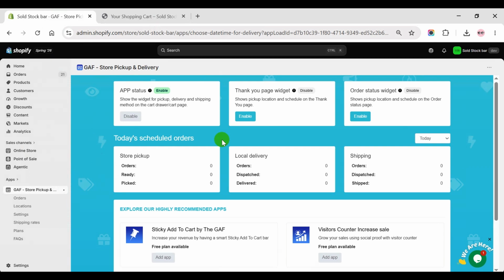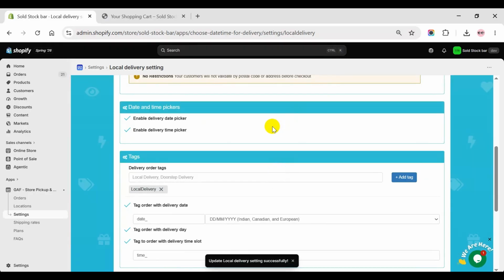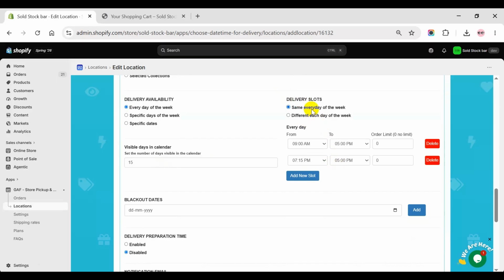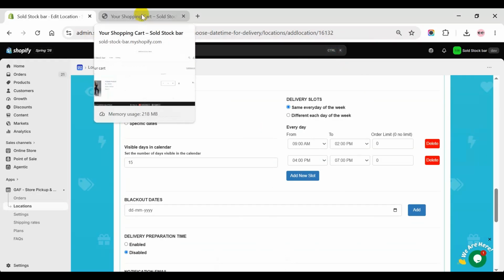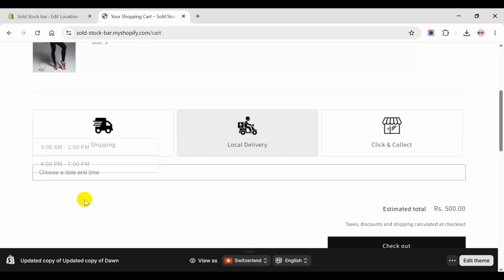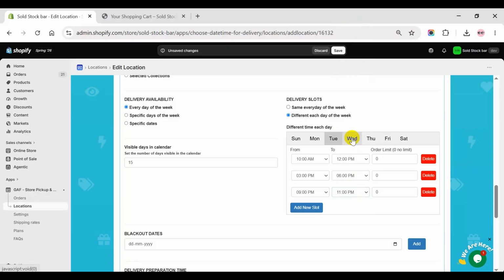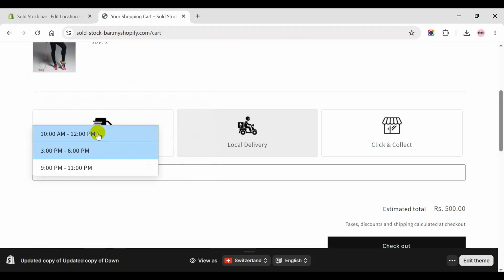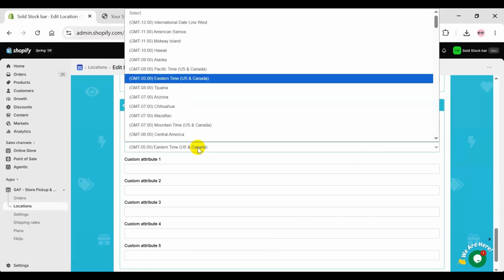How to Configure Delivery Time Slots for Local Delivery in Shopify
Learn how to configure delivery time slots for Local Delivery on your Shopify store using the GAF - Store Pickup & Delivery Shopify app! ⏰🚚

Delivery slots are the specific time windows customers can choose after selecting their delivery date. This tutorial shows you how to set them up — whether you want the same time slots every day, or different time slots for each day of the week, per location.

⏱️ What you'll learn:
✔️ How to enable the Time Picker in Settings first (required before configuring slots)
✔️ How to find the Delivery Slots subsection under Local Delivery
✔️ How to choose between "Consistent" slots or "Vary each day of the week"
✔️ How to add a new slot with a From and To time
✔️ How slots automatically block out once they've passed (e.g., a 10 AM–5 PM slot won't show same-day after 10 AM)
✔️ How to repeat the setup for "Different each day of the week" if your slots vary
✔️ How to save your settings and see delivery slots appear on the widget

This feature is essential for any Shopify store using local delivery that wants precise control over delivery windows, staffing, and same-day delivery capacity — especially multi-location stores where each location needs its own time slot setup.